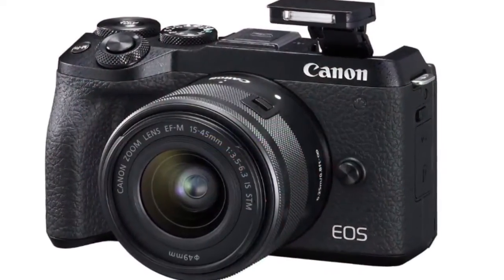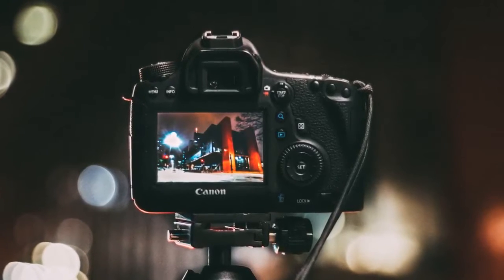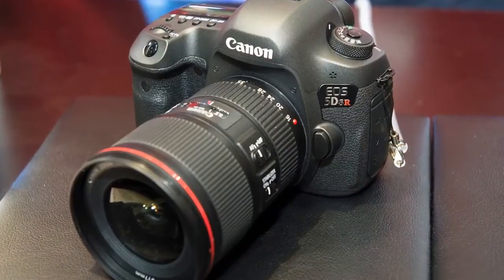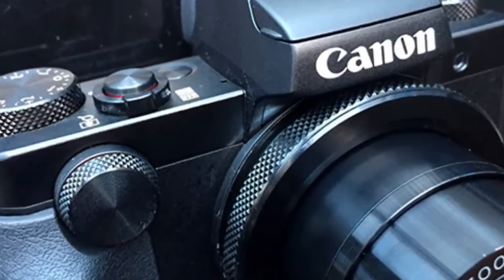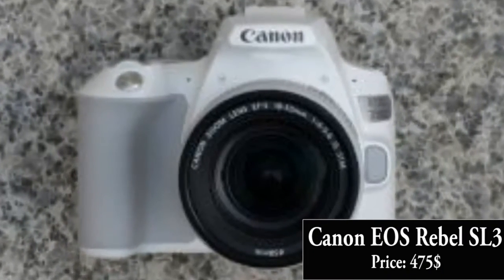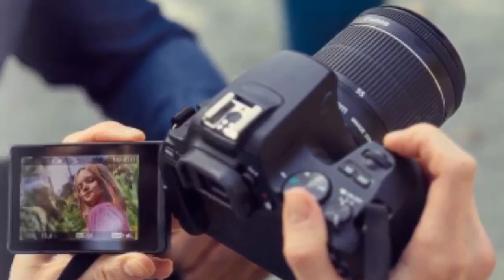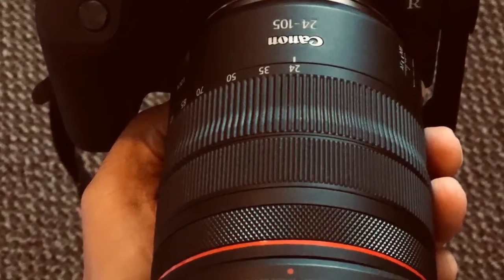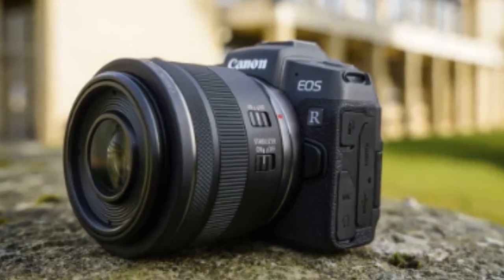Best Canon Camera 2020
Below are the links of The Best 5 Canon Cameras we listed in the video:

1) Canon EOS RP
2) Canon EOS Rebel SL3
3) Canon - PowerShot G7 X Mark III
4) Canon EOS R
5) Canon EOS M6 Mark II

We bring you the best 5 canon cameras in 2020 on the basis of specification, features and price. Whether you are a photographer or a vlogger having the right camera is all you need. We have discussed these cameras in detail which will definitely help you to decide the best for you.